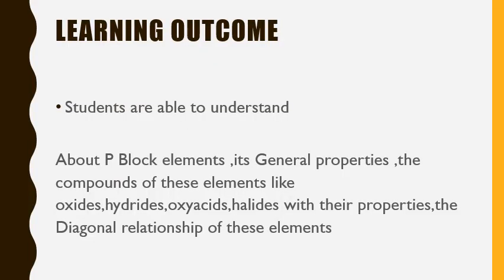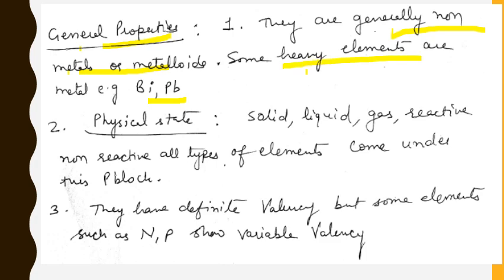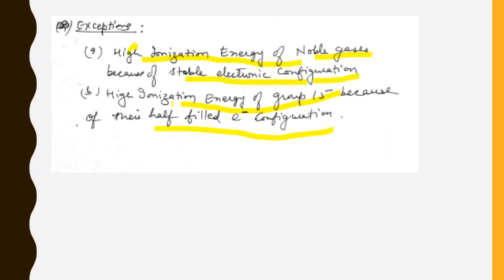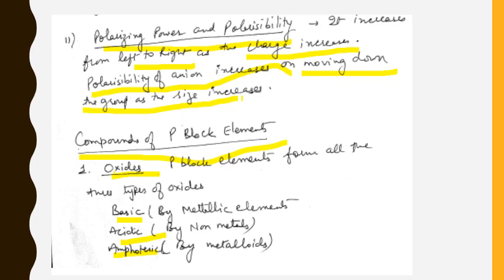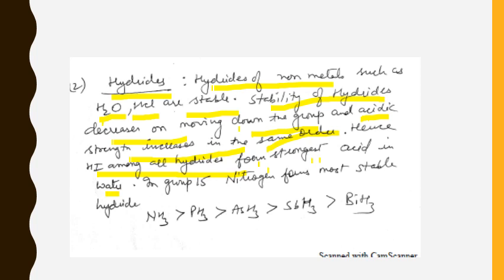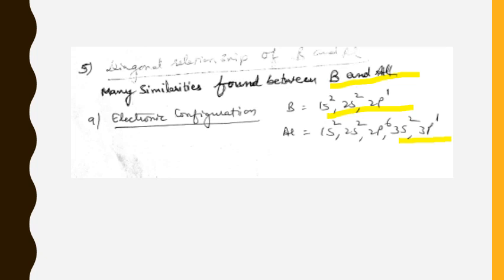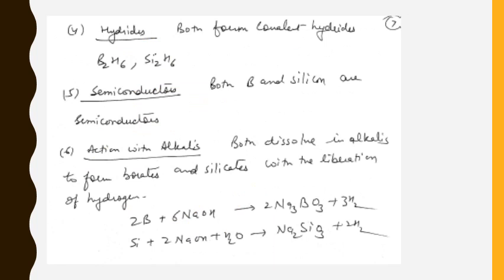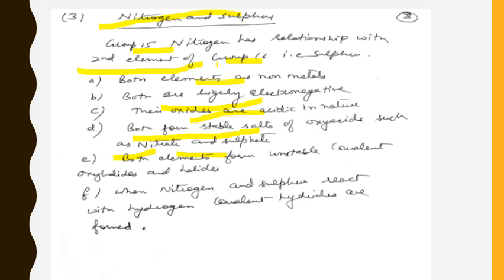p block elements Part 2